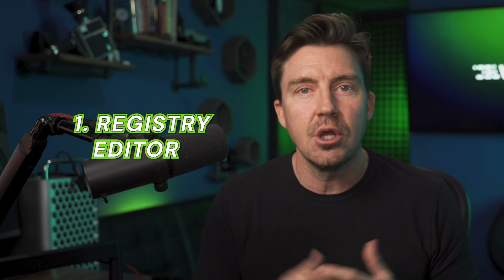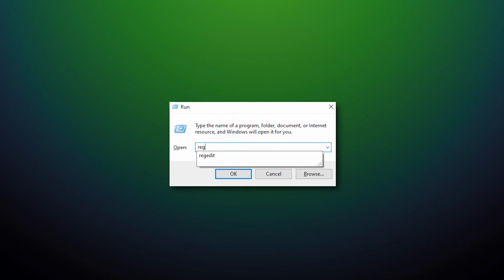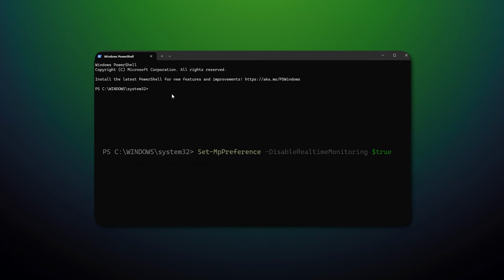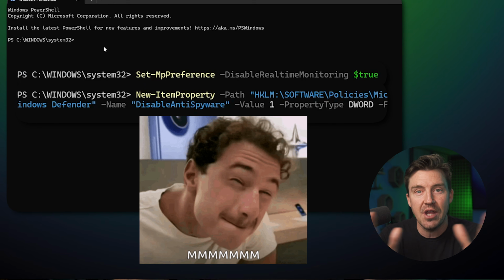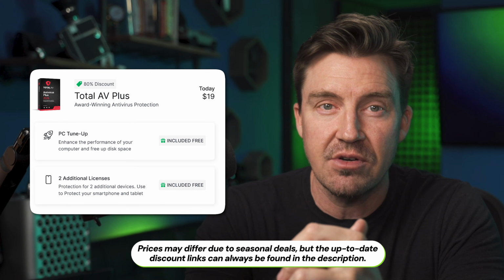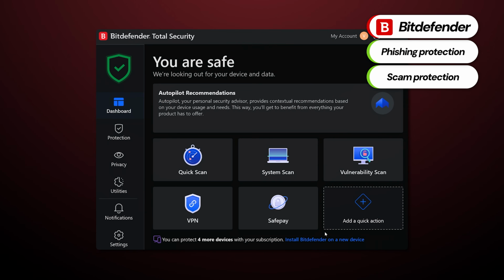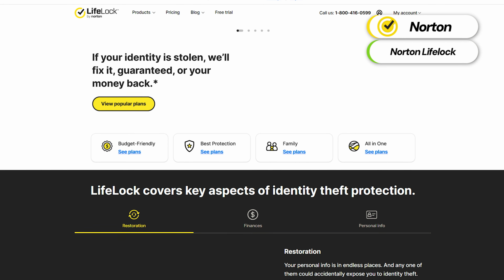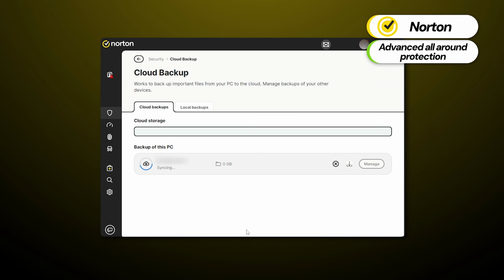How to disable Windows Defender in Windows 11 | Tips, tricks, and advice!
💥👇 Learn how to disable Windows Defender in Windows 11 and stay safe with a TOP antivirus👇💥

Should you disable Windows Defender? In this video you’ll learn how to disable Windows Defender in Windows 11, if you should disable it, and why you still need a reputable antivirus for protection.

Powershell administrator code:

Set-MpPreference -DisableRealtimeMonitoring $true
New-ItemProperty -Path "HKLM:\SOFTWARE\Policies\Microsoft\Windows Defender" -Name "DisableAntiSpyware" -Value 1 -PropertyType DWORD -Force

\\TIMESTAMPS//
0:00 Intro
0:27 Two ways to disable Defender
1:03 Registry Editor method explained
1:50 Can PowerShell disable Defender?
2:13 Is disabling Defender dangerous?
2:45 Best antivirus for Windows 11
5:03 Final verdict: should you disable Defender?